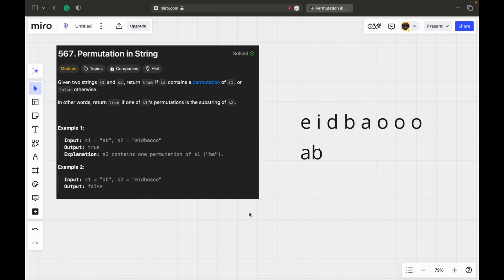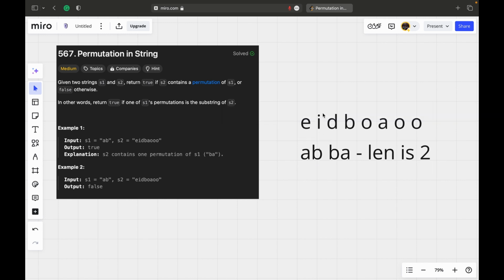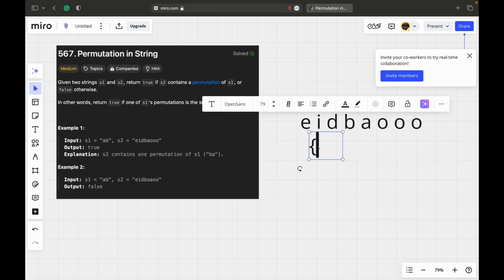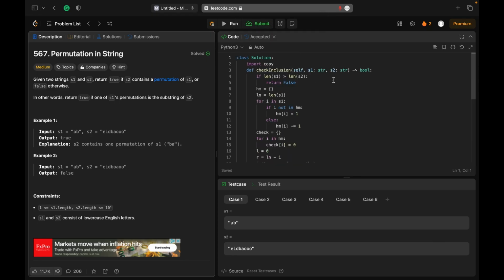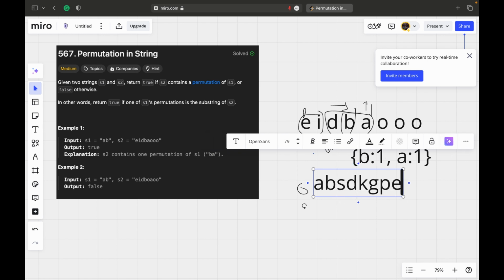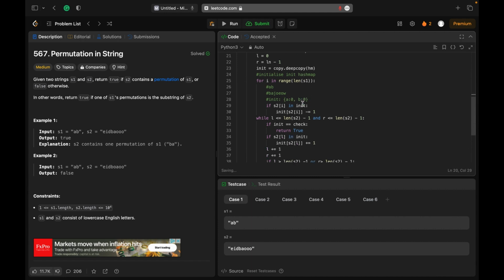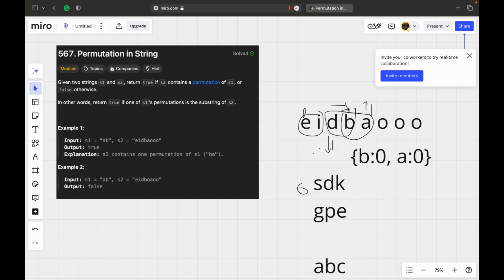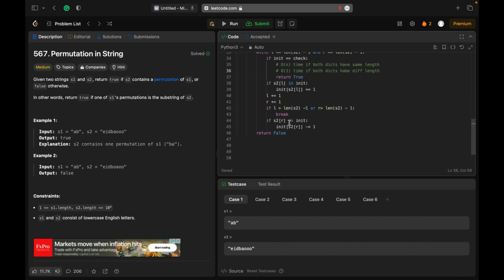Permutation in String | Sliding Window | Leetcode #567